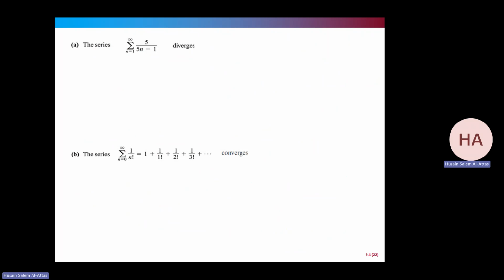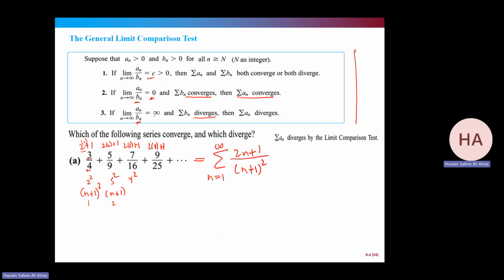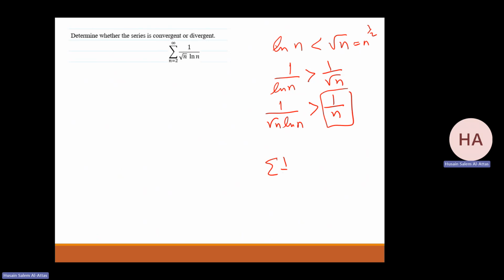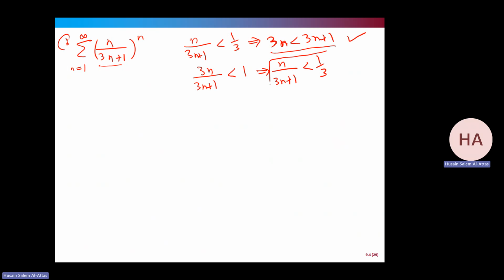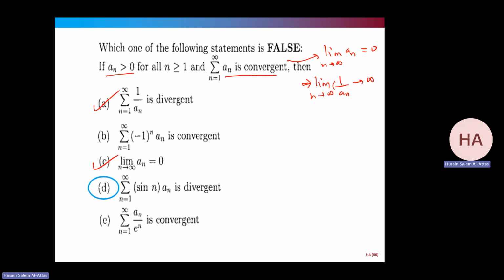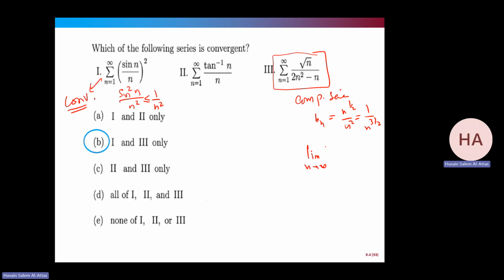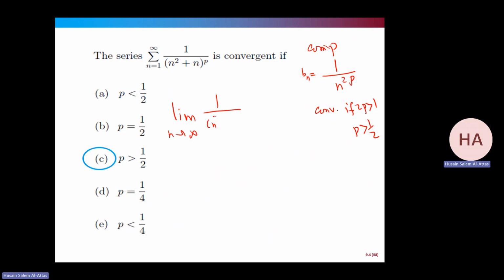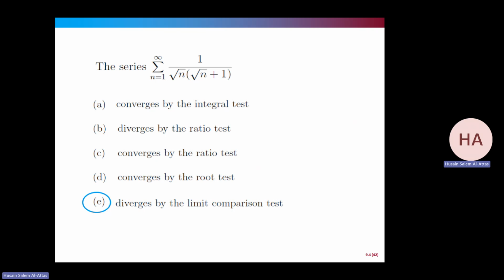Section 9.4 Comparison Tests M102 T232 YouTube Part II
This is the second video about Comparison Tests (Section 9.4) where we did more examples and some old exams questions related to that section